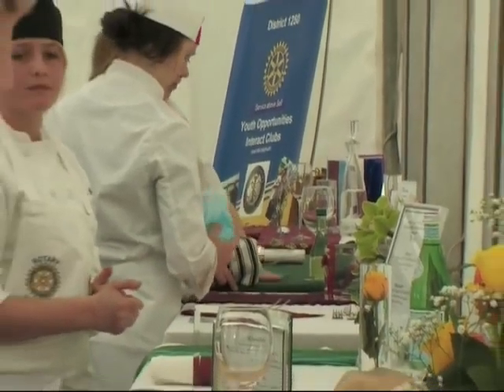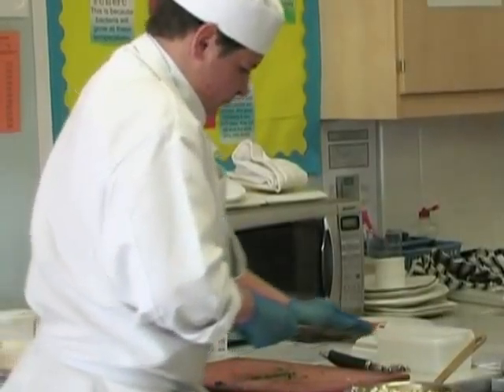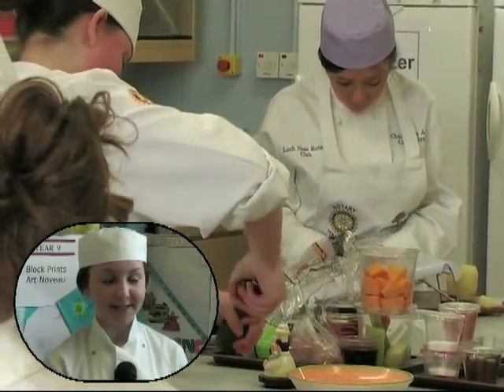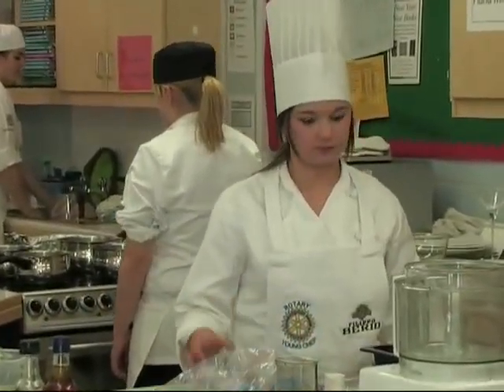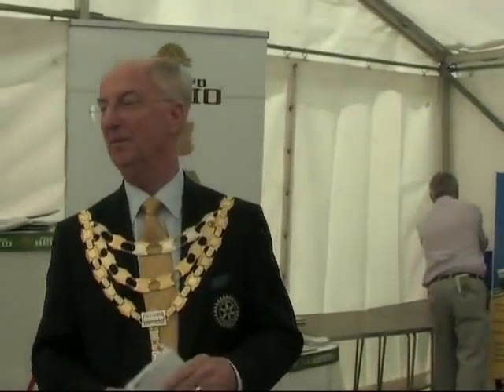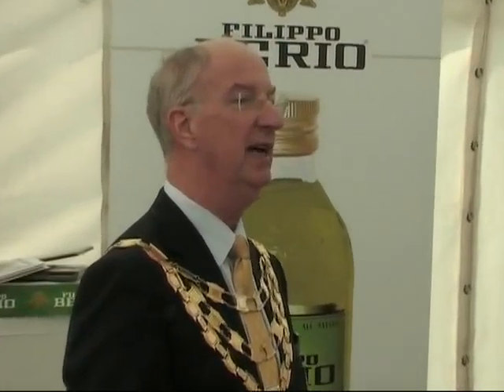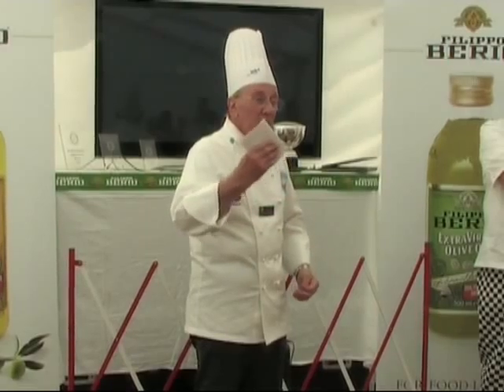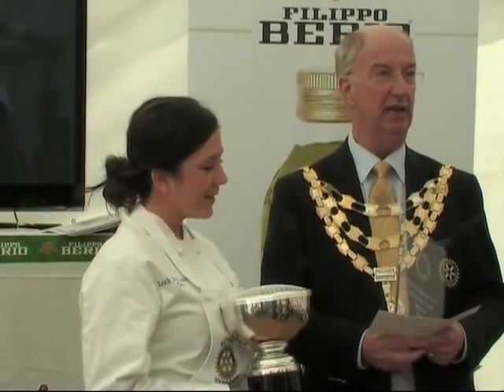Rotary Young Chef - National Final 2010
The Chichester Rotary Club hosted the 2010 Young Chef National Final at Chichester High School for Girls. The eight finalists came from across the UK and Caitlin Grainger from Inverness was the eventual winner in a closely fought competition. Giovanni Fontebasso and his fellow judges were highly impressed with the standard set before them by such young and promising chefs.
Produced by TMA1 Media - 2010